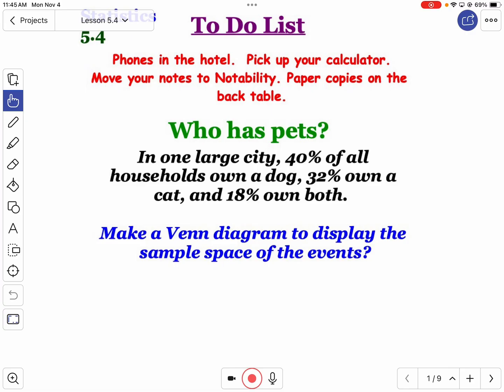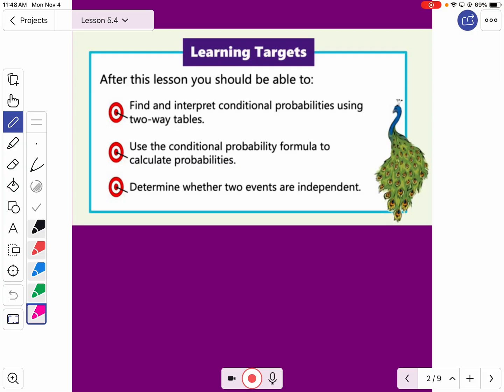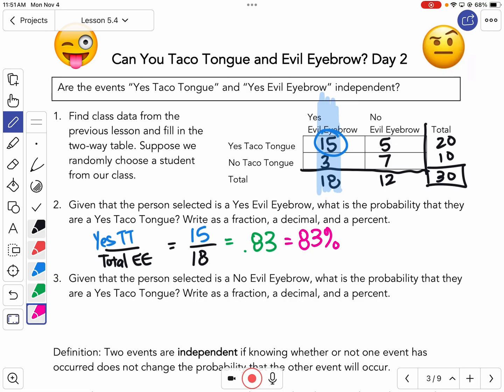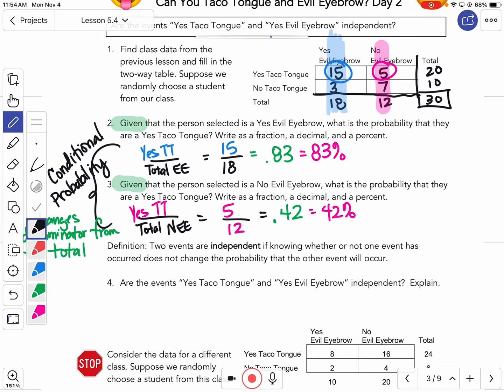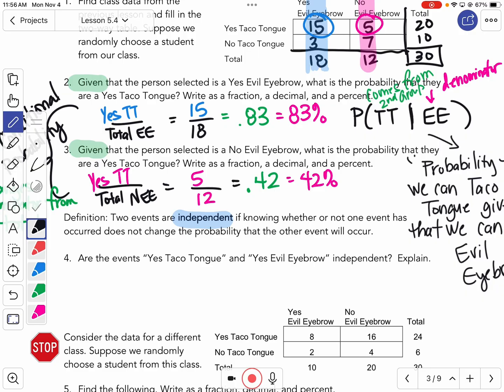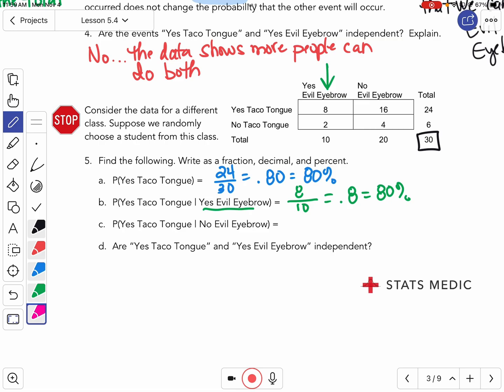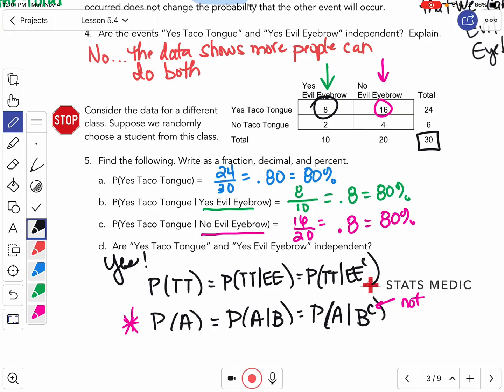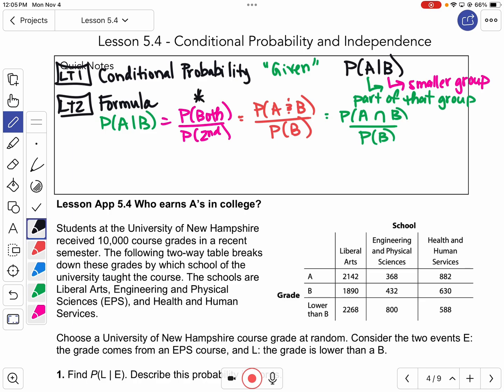Lesson Video 5.4 (part 1)